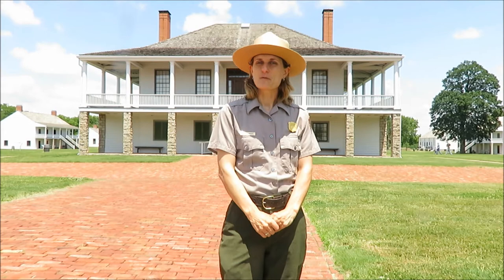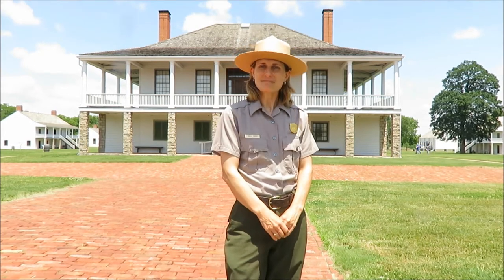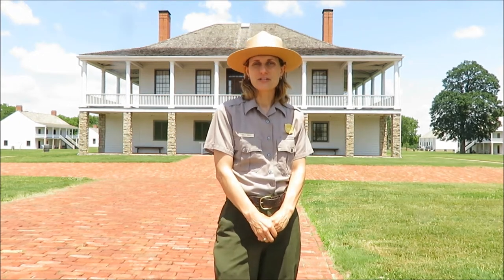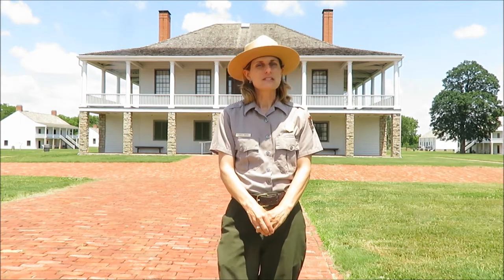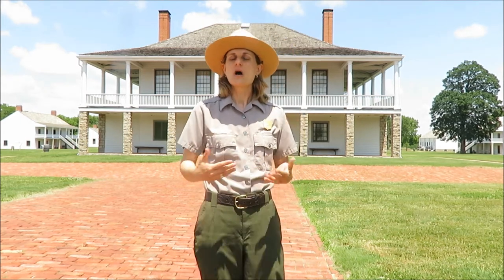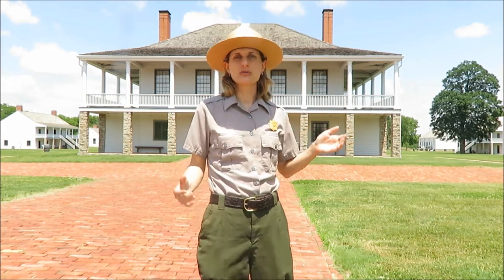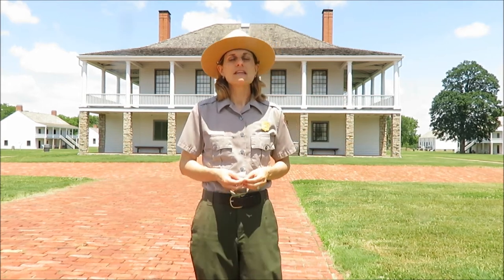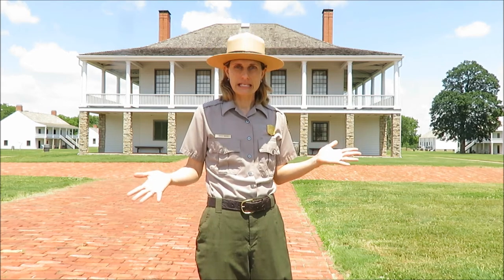Fort Scott National Historic Site celebrates 175 years!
Fort Scott National Historic Site celebrates 175 years on May 30, 2017 as the site was established as a U.S. Army fort on that date in 1842.  for more information.